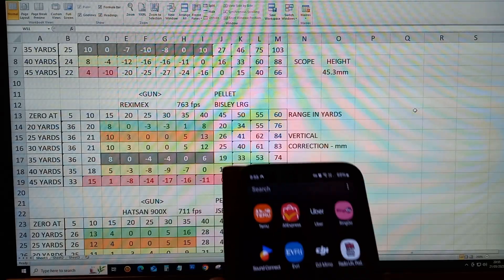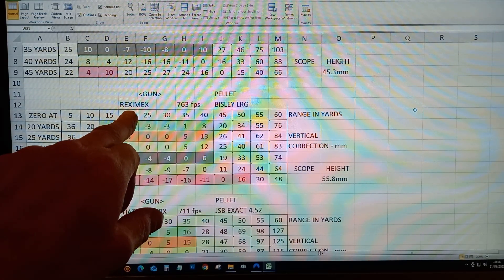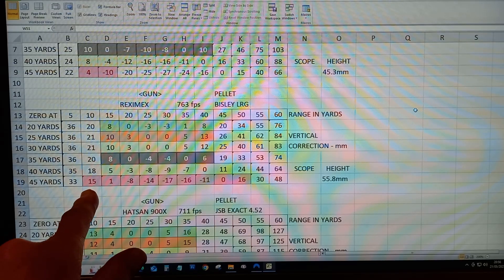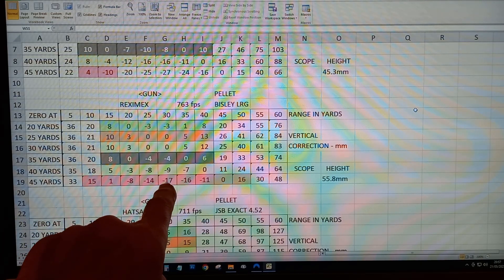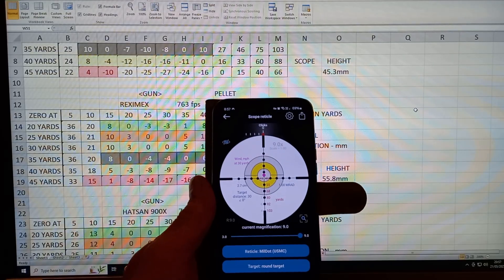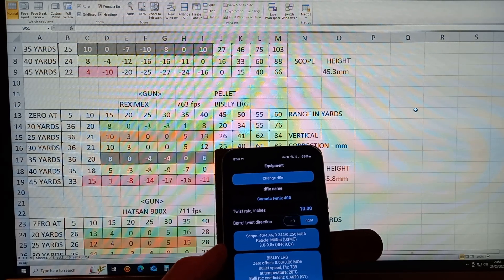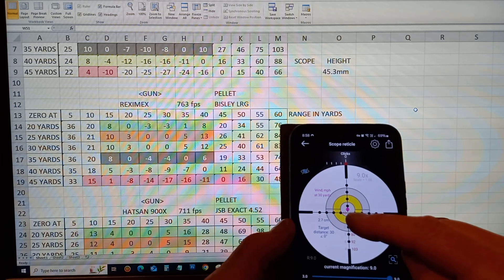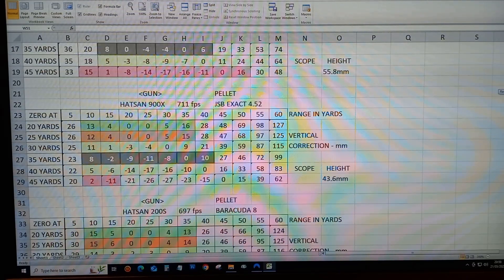Chairgun Elite - Ballistic Calculator - Free app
Using the "Chairgun Elite" Ballistic Calculator free app